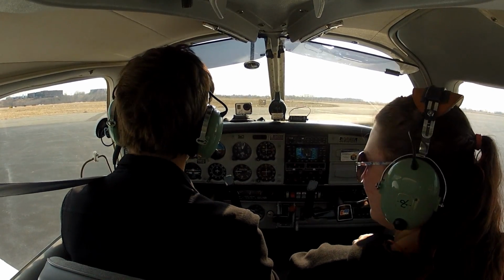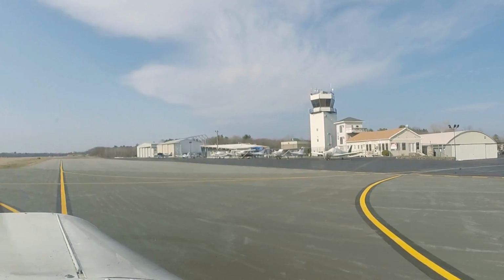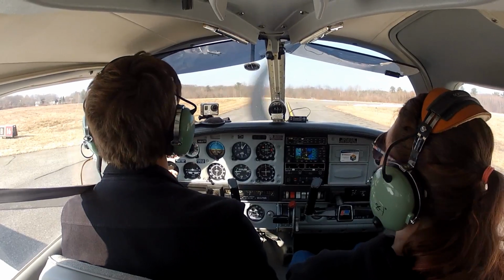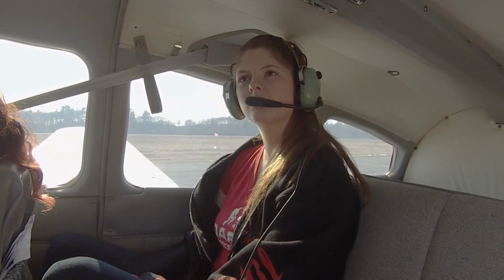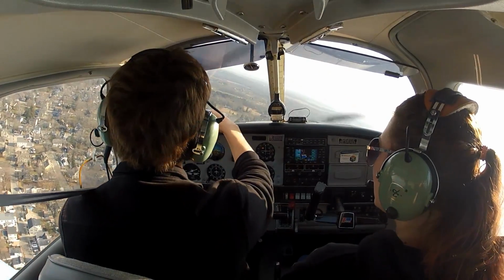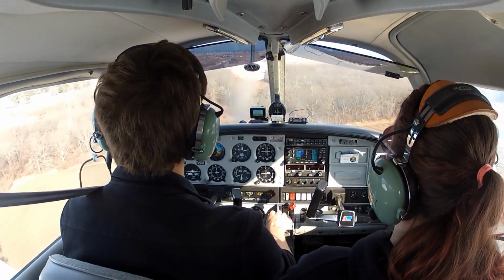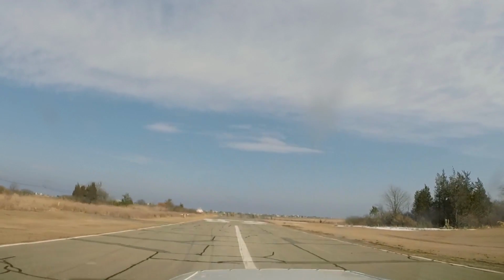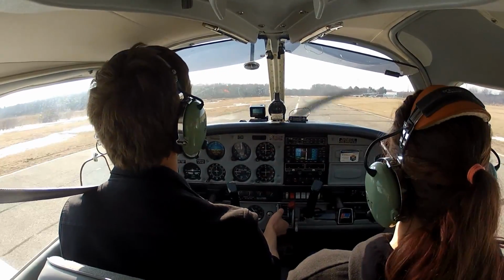Heather's Flying Tips for Student Pilots - Class D Airspace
Heather is a student pilot with about 30hrs at Perception Prime Flight School in Beverly MA, and a fellow WPI engineer as well.  She has trained in several different types of aircraft, and has some good wisdom to offer.

Hey, did you guys know that the FAA actually certifies flight instructors to tell you everything that I try to convey in these videos?  You should definitely talk to one of them instead of trusting some video you found on the internet, because who am I to tell you how to fly?  I'm just a pilot sharing my experiences with the world, and these videos are not meant to be instructional or advisory in any respect.

$1 - Edward Langebek
$1 - Kel
$1 - Erik Sharp
$1 - Luis Ochoa
$1 - Torsten Brasch
$1 - Randy Cabrera
$1 - Yasin Khan
$1.32 - James Waxmonsky
$2 - Tobias Hoffmann
$3 - Michael C.
$5 - Luca Muller
$5 - Jacob
$5 - Jonathan Ruxton
$5 - Henrik Hodne
$5 - Gary Veduccio
$5 - Vlad Railian
$5 - Ted
$10 - Keith Robinson
$28 - William Stell